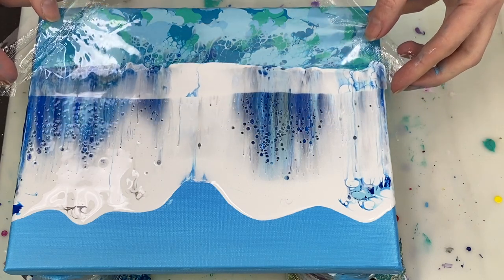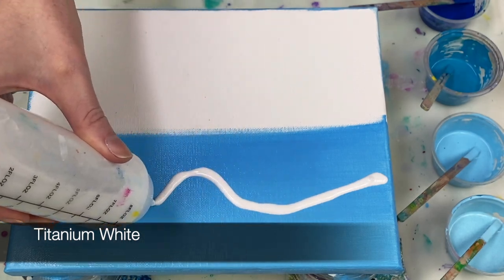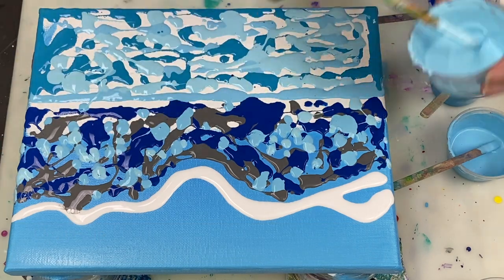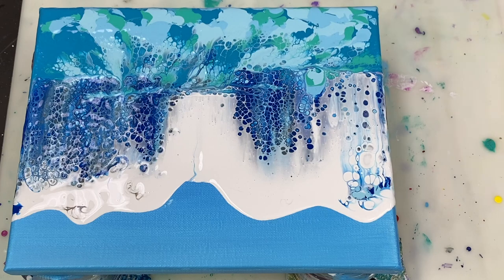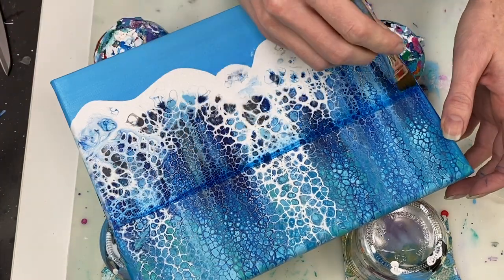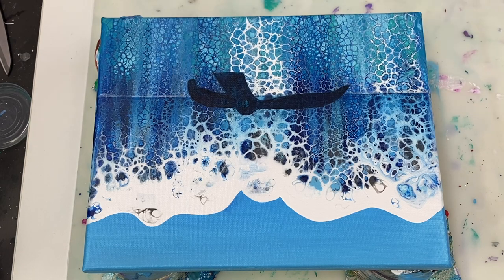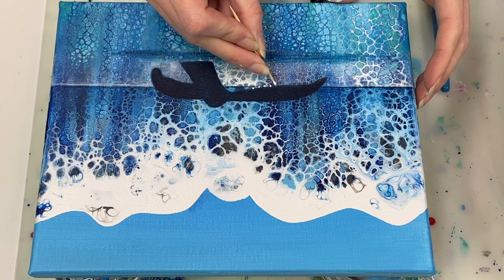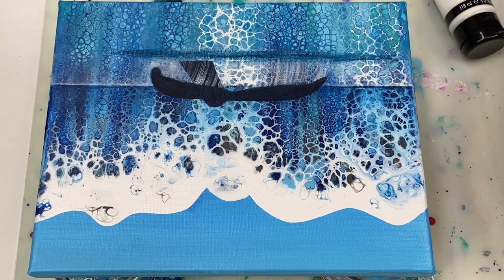91. WHALE TAIL | Embellished Acrylic Swipe | Acrylic Pouring Tutorial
Easy swipe to create a pretty nature scene.

PAINT COLORS FOR THE SWIPE
- Turquoise (Artist's Loft)
- Aqua Green (Artist's Loft)
- Grey (Artist’s Loft)

PAINT COLOR APPLIED WITH A PAINT BRUSH
- Light Blue (Artist's Loft)
 - Cerulean Blue (Artist’s Loft): available at Michael’s
- Transparent White (Liquitex Basics)

OTHER SUPPLIES:
- Canvas (8 x 10 inches)
- Silicone oil